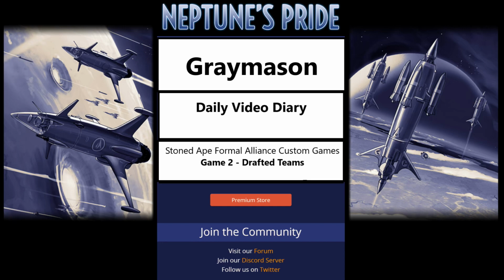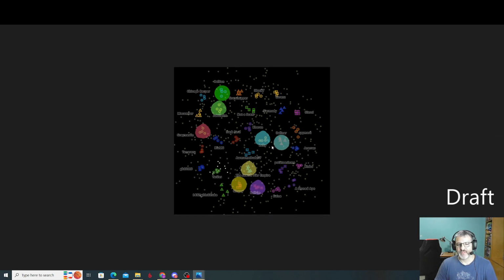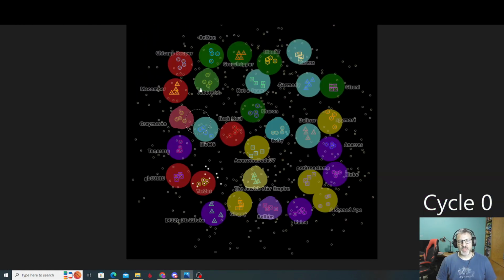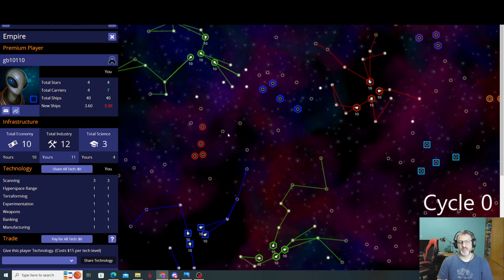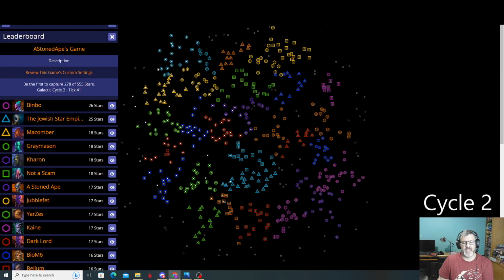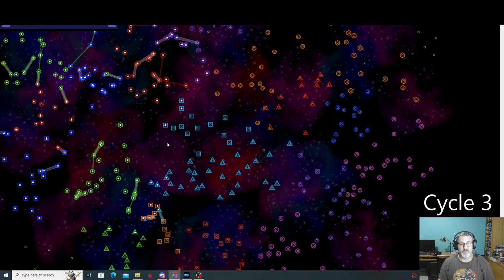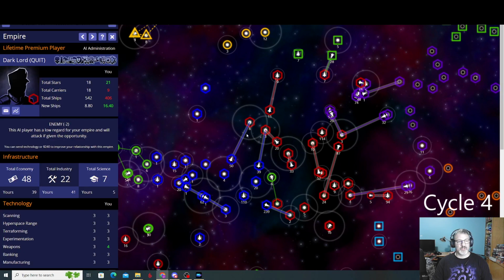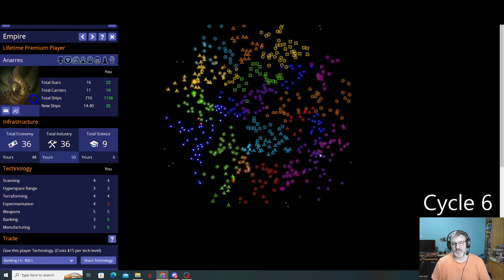Neptunes Pride - Graymason - Stoned Ape Game 2- EPISODE 1 - THE GREAT DRAFT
This is a video series playing a 30 player custom game of Neptune's Pride that has set teams and formal alliances enabled.  The teams are created via team captains (winners of game 1) drafting their team once the locations have been made visible.

It is a daily diary explaining my thinking and strategies.  This game features set teams with formal alliances enabled. Five teams of 6 players each.  And unfortunately scan trading turned off, meaning anyone can trade with anyone else, anywhere on the map.

This video details the pre-game drafting strategy, the actual drafting of the teams and then the early days of the game.  Already jam packed with explosive action from the start.

0:00 Pre-Draft
7:18 Draft
19:08 Cycle 0
28:29 Cycle 1
33:33 Cycle 2
44:20 Cycle 3
51:36 Cycle 4
58:47 Cycle 5
1:02:04 Cycle 6